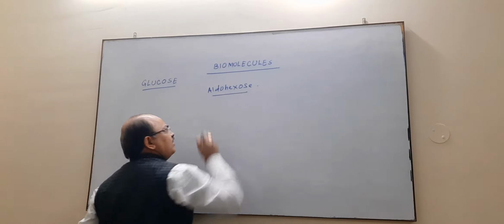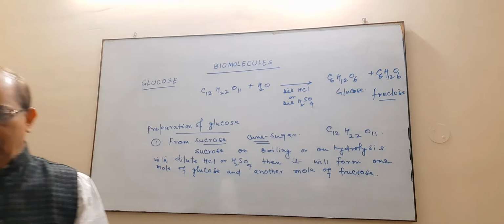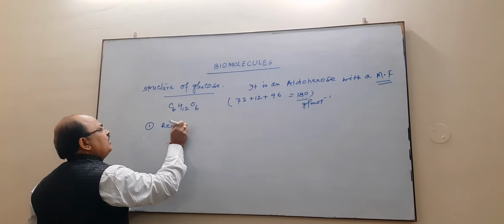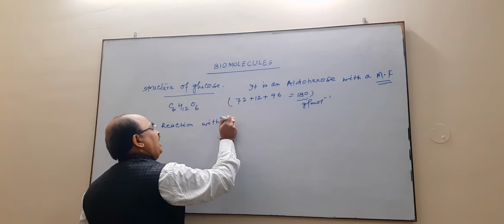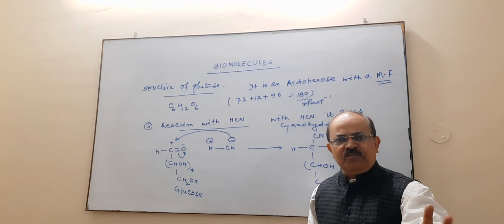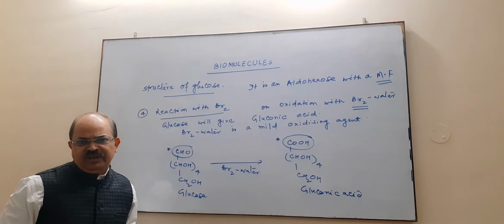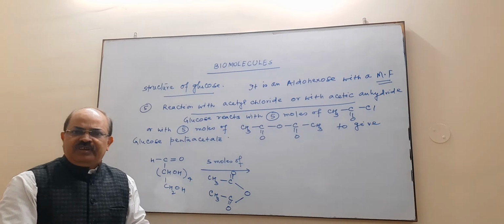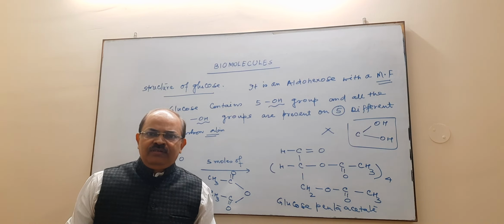BIOMOLECULES (Glucose) lecture 2